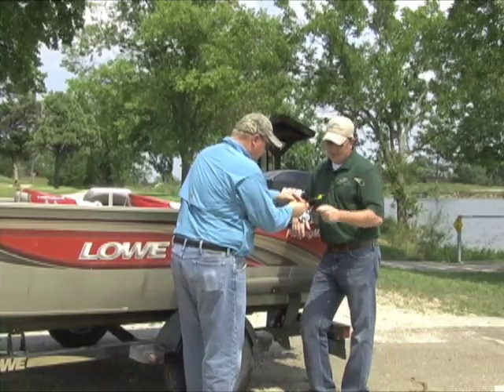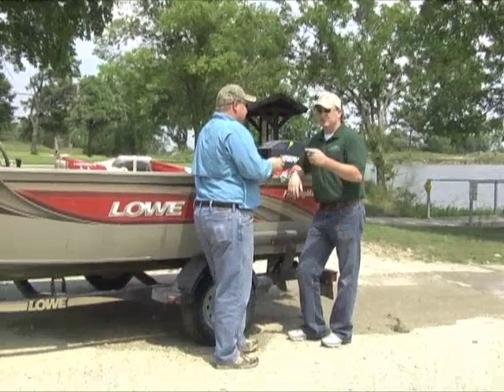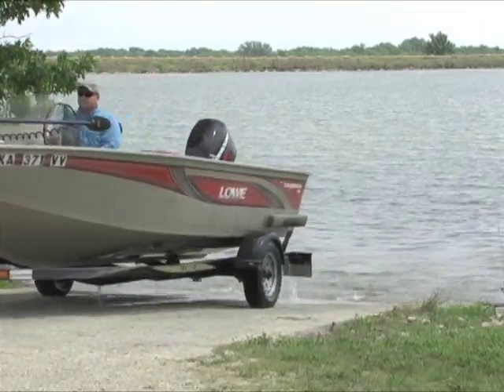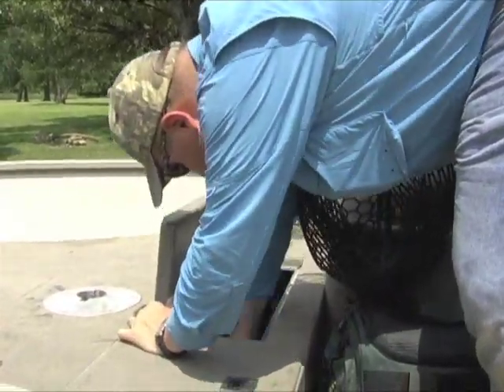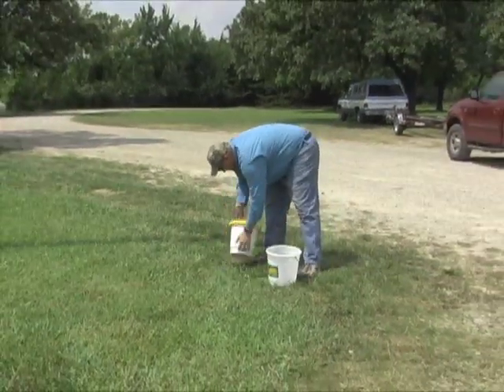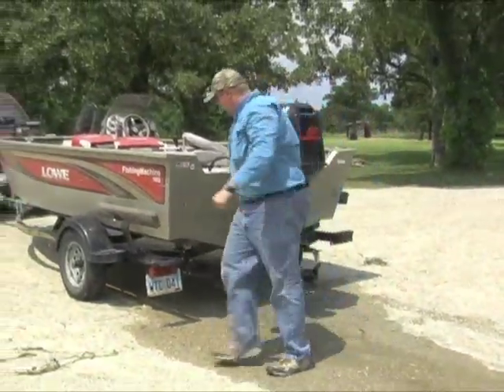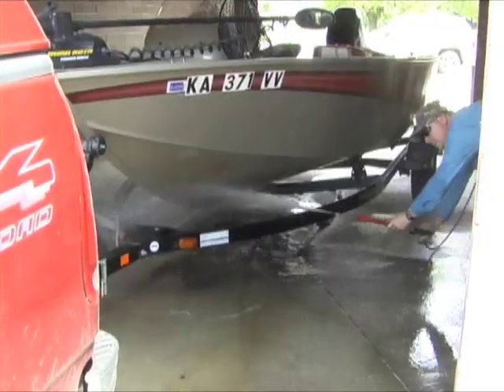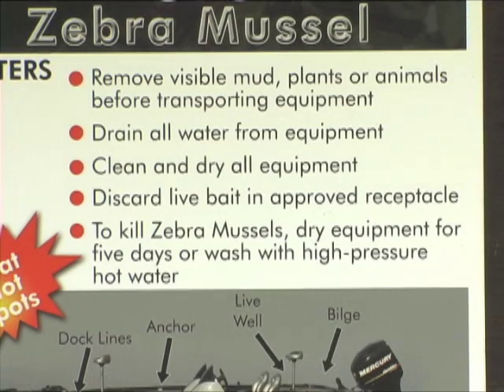Zebra Mussel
Zebra mussels are a menace to all Kansas waters. If you're a boater, this video shows how you can help prevent their spread.